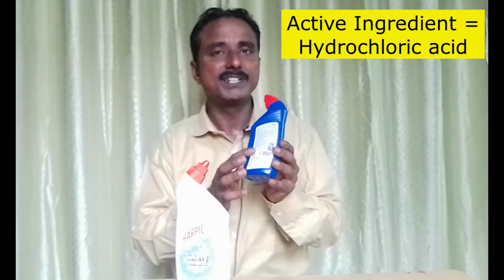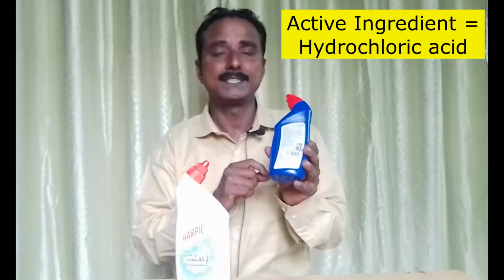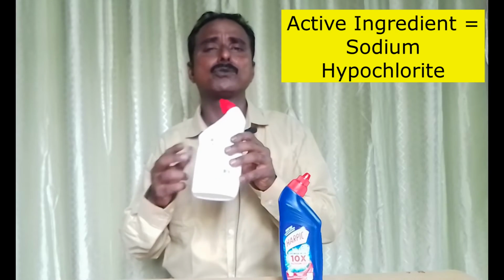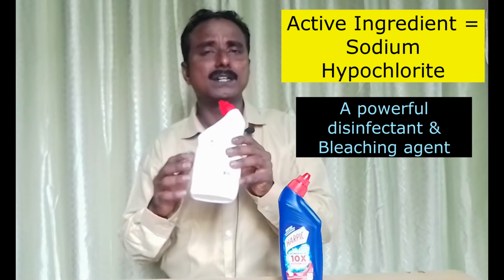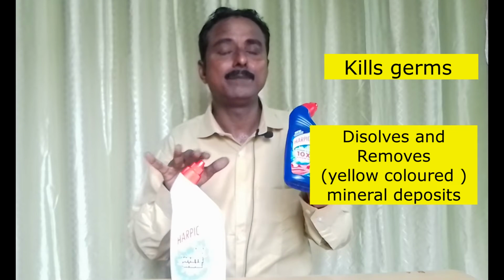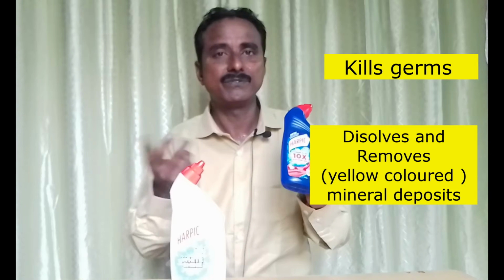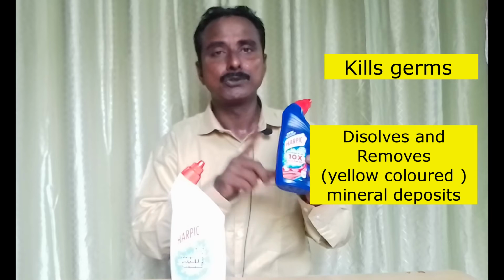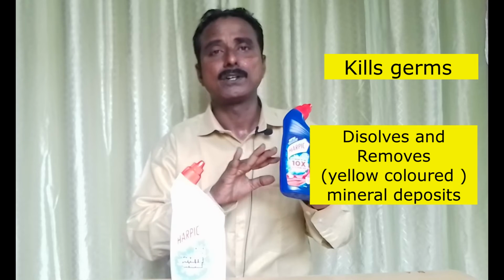What is the difference between Blue and White Harpic? Pick the perfect Harpic for your use.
In this technical analysis, we examine the chemical composition and performance distinctions between acid-based and hypochlorite-based toilet cleaning systems.
Understanding these formulation architectures is critical for selecting the appropriate product for specific environmental needs, as the active ingredients directly dictate germicidal efficacy, mineral deposit removal, and surface brightening capabilities.

Dr. K. Arun Kumar
Formulation Consultant &
Performance Architect
Cleaning & Home Care Products

This channel shares technical insights related to:
• Liquid Detergent
• Dishwash Gel
• Floor Cleaner
• Toilet Cleaner
• Handwash
• Car Care Products
• Surfactant Systems
• Product Performance Optimization

This channel is intended for:
• Small-scale manufacturers
• Startup brands
• Product developers
• Formulation learners
• Home & Cleaning Care entrepreneurs

Professional Consultation:
Diagnostic Service | Banu formulations

Note:
Detailed formulation troubleshooting and technical discussions are provided through scheduled consultation sessions only.